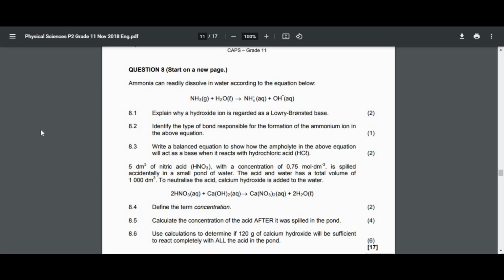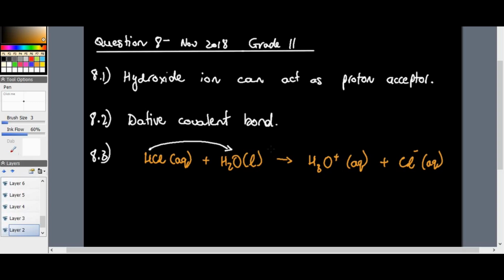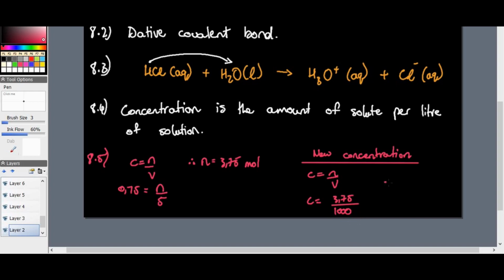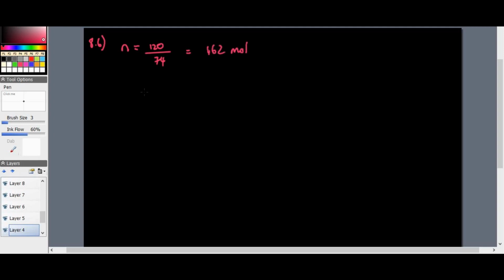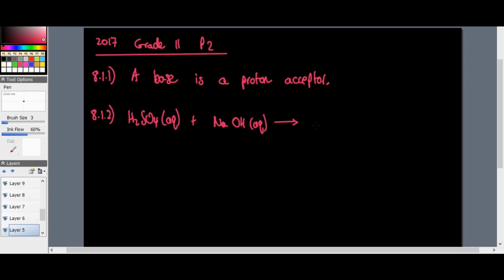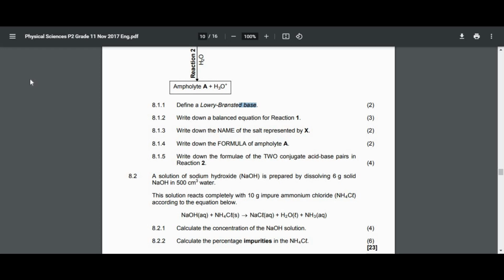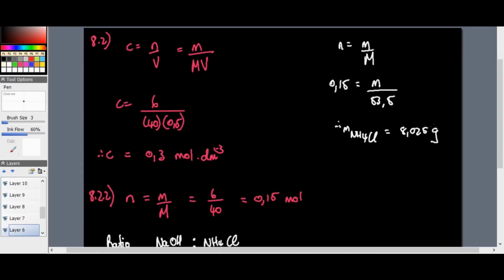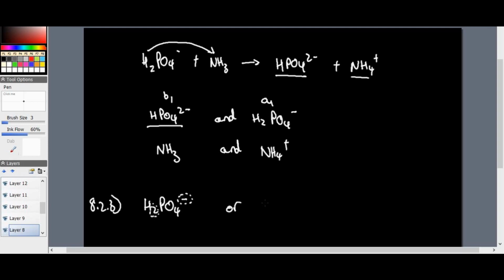Grade 11 Physics: Acid and Bases Exam Question P2 Nov 2018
This video was created to assist our learners with revising this topic for the exams.